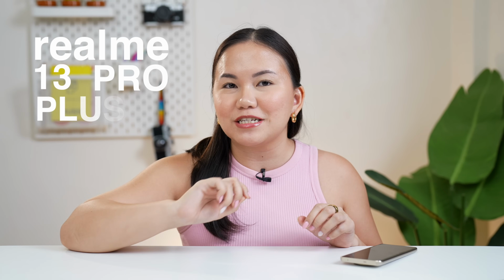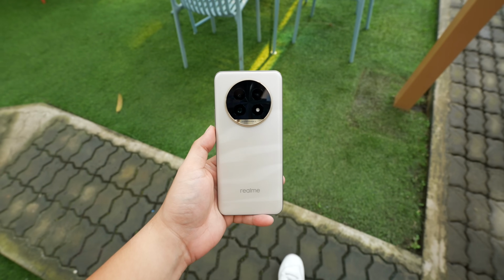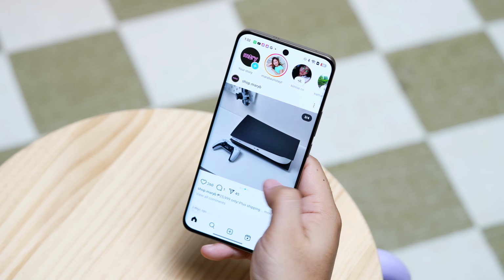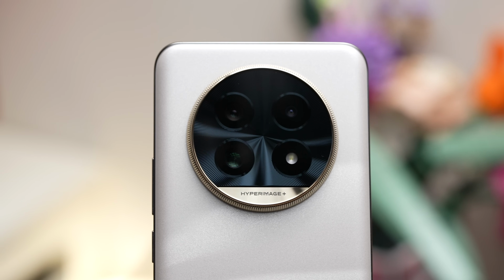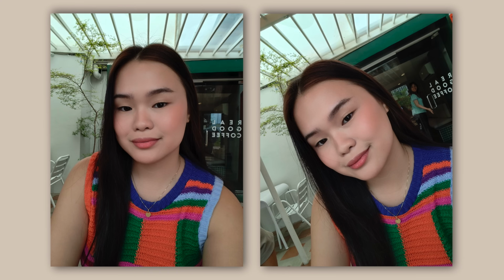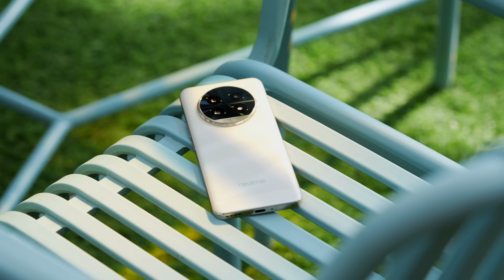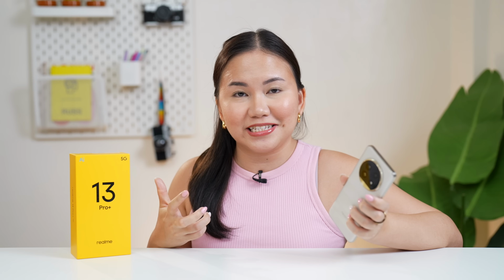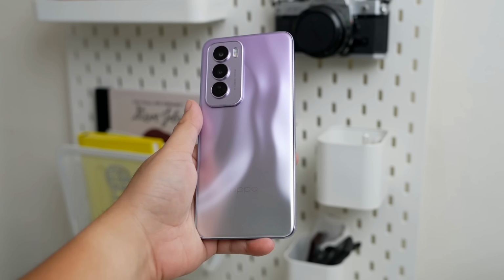realme 13 Pro+ Review: Flagship Level Ba Talaga? 🤔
Chapters
0:00 Intro
1:15 Monet-Inspired Design
2:04 Curved-OLED Display
2:51 120x Superzoom Camera
5:00 Overall Performance
7:13 Final Thoughts